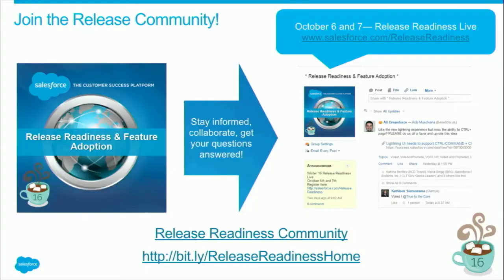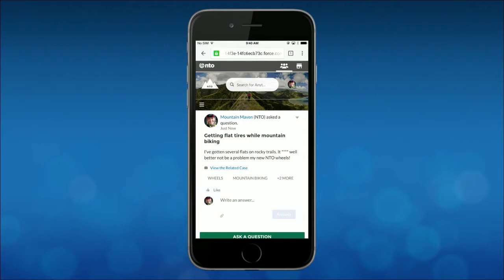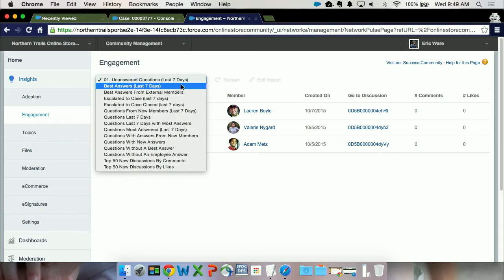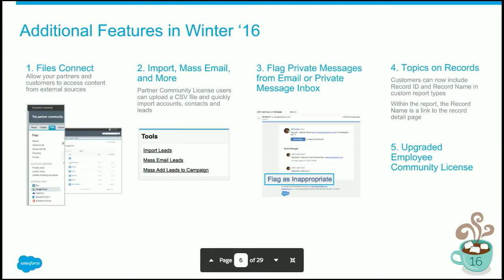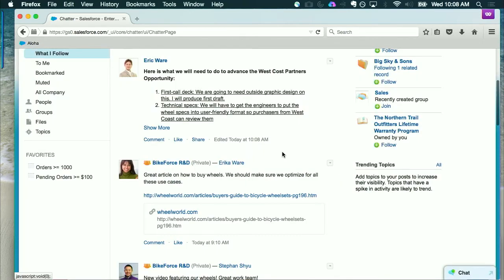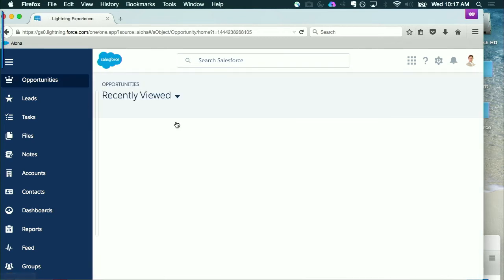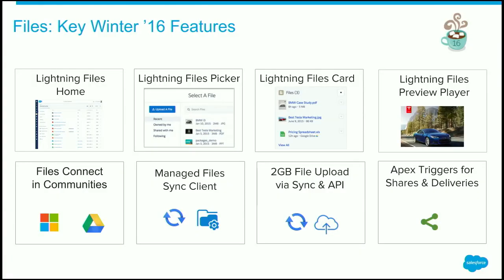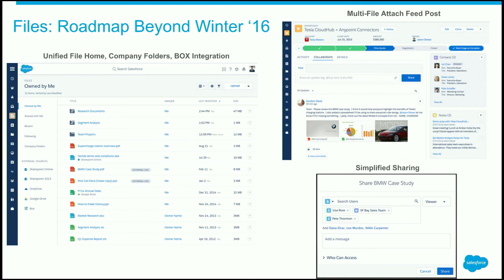Salesforce Community Cloud – Release Readiness Live – Winter '16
Learn all about what's in store in Winter '16 for Communities, Chatter and Files from our product management team who will demo the top features and give you a sneak peek into their roadmap.